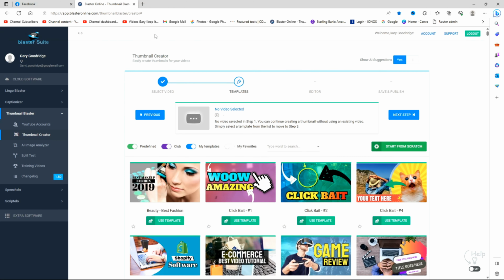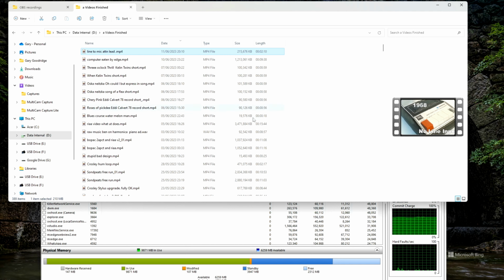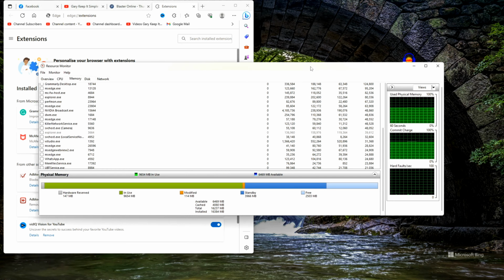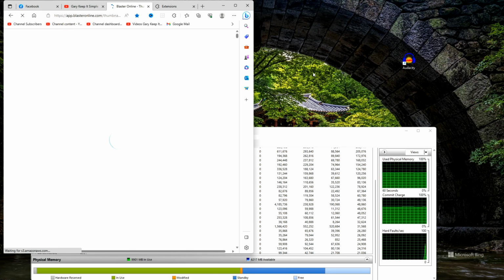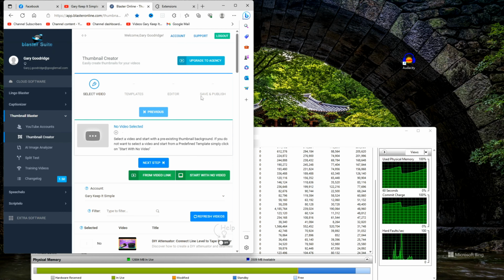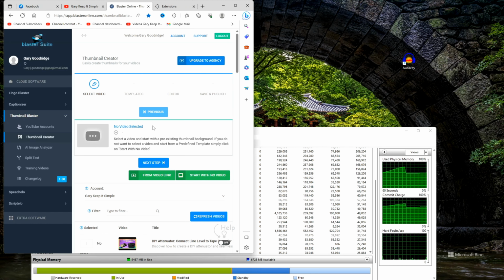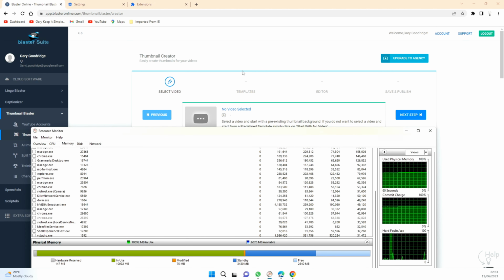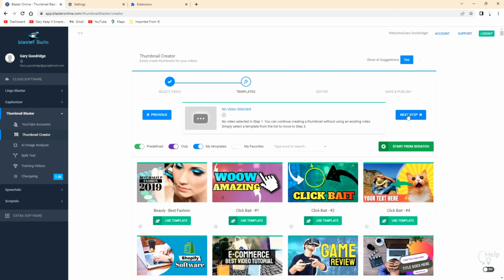Edge Browser Devours Computer: SOLVED!! Acer Predator 3000 PO3-630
🚨 Are you experiencing mysterious issues with both Edge and Chrome browsers? 😱 In this video, we FIND the unknown cause behind these problems and discuss the solutions! 💻 Join us at 'Gary Keep It Simple' as we navigate through this digital dilemma and regain control of the browsers. 🔔 Let's tackle this issue together and put your worries to rest! 🧐 BrowserIssues EdgeChromeProblems TechSimplified"
When you click on links to various merchants posted here and make a purchase, this can result in me earning a commission.